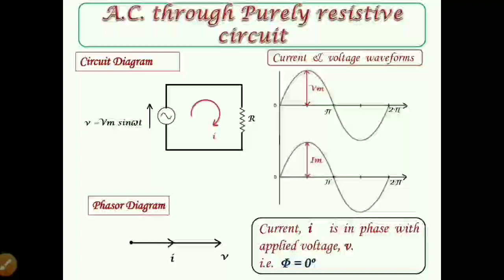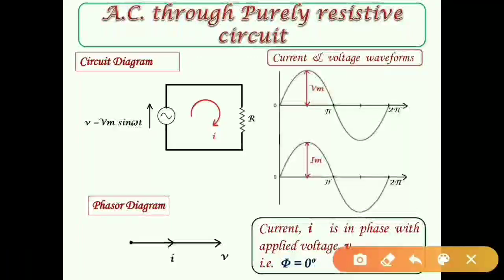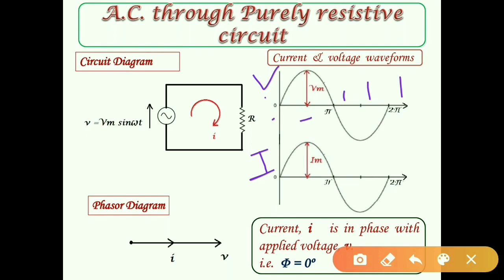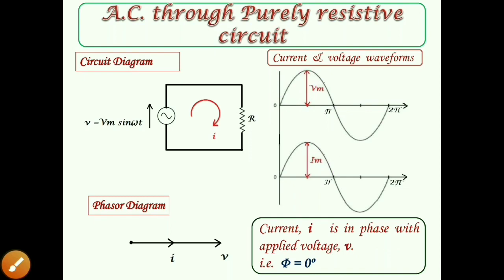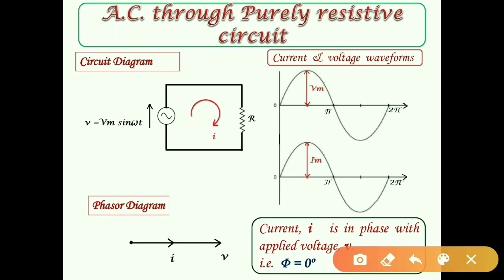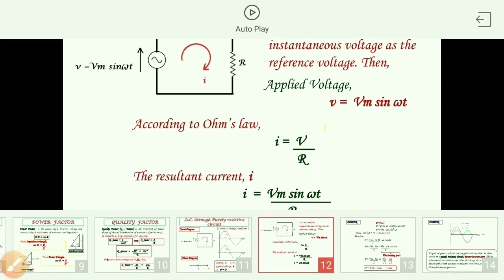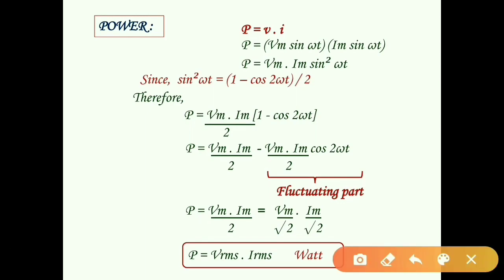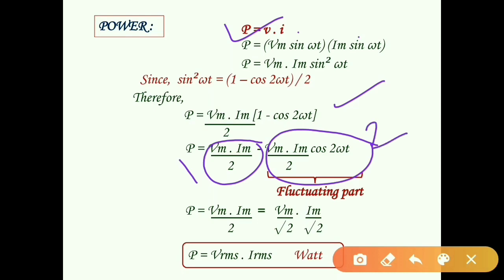AC through pure resistive circuit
Derivation of AC in case of Pure resistive circuit